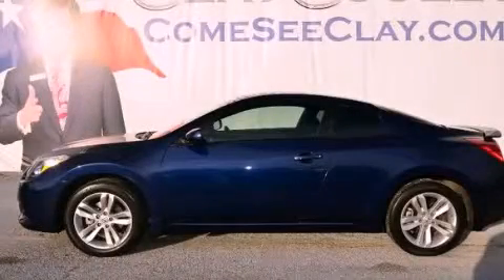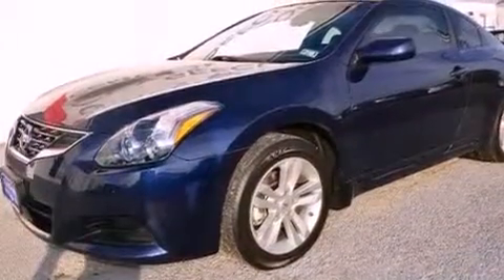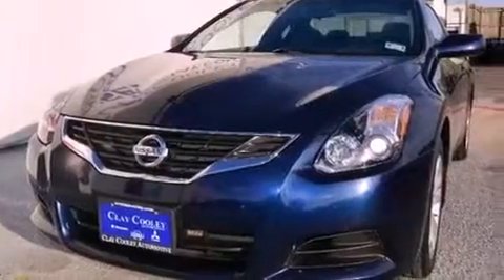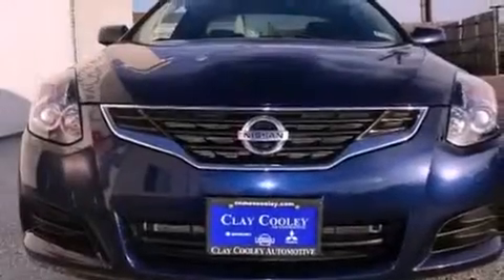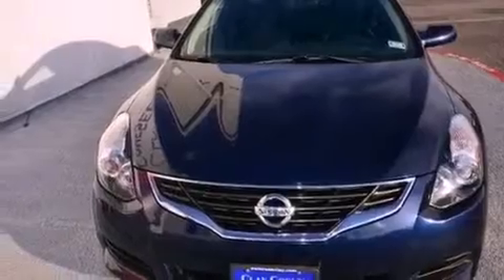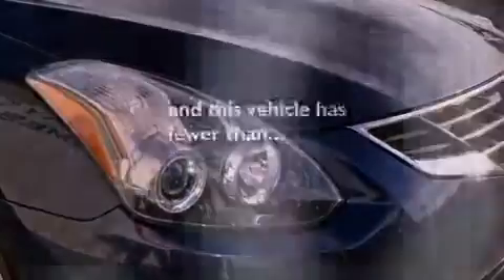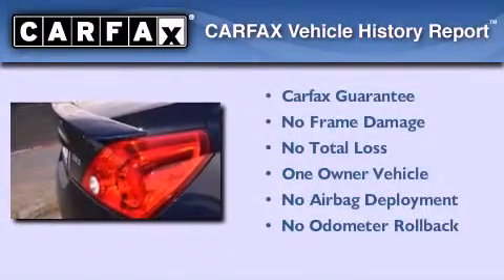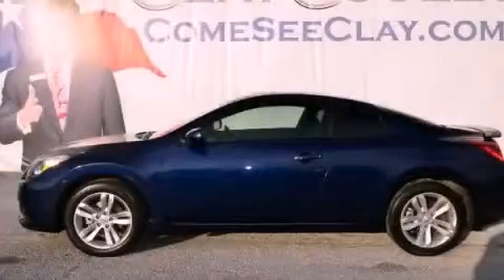2011 Altima Denton TX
Year : 2011
 Make :
 Model : Altima
 Engine : 2.5L DOHC 16-valve I4 engine
 Trans . : Automatic
 Exterior : Blue
 Miles : 24,001
 Interior : Black

 2011       Altima Dallas TX